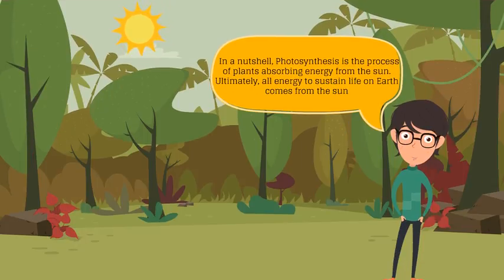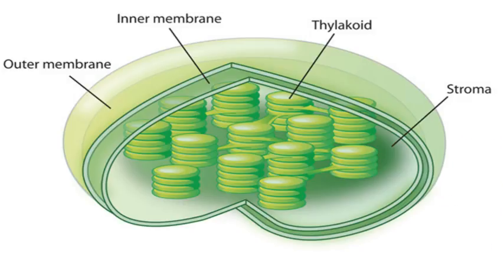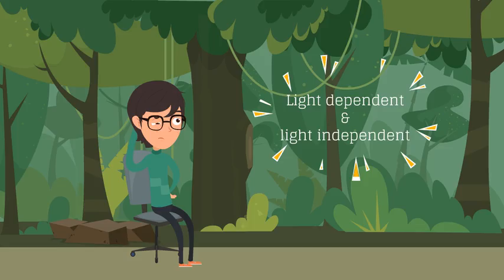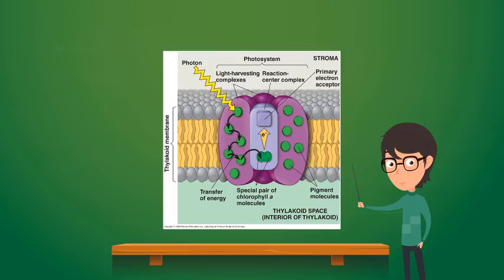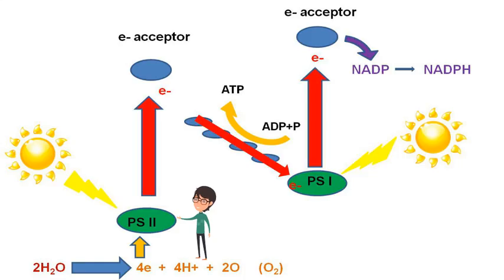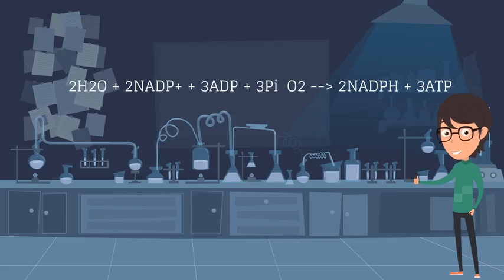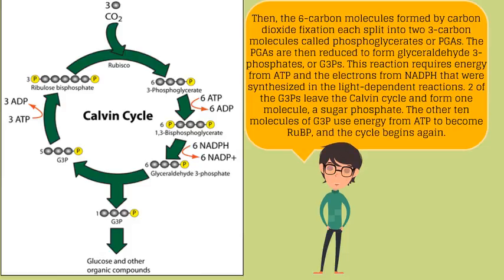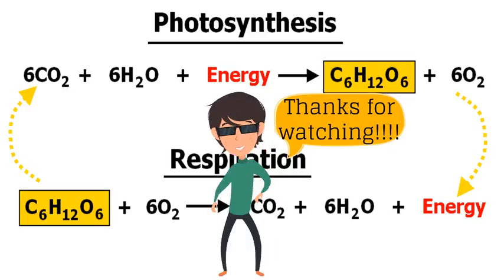Photosynthesis Animation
Creative project for Biology class